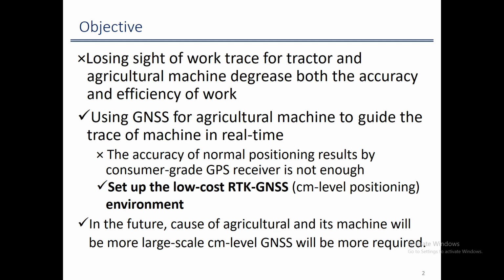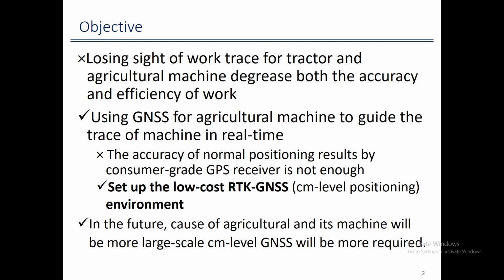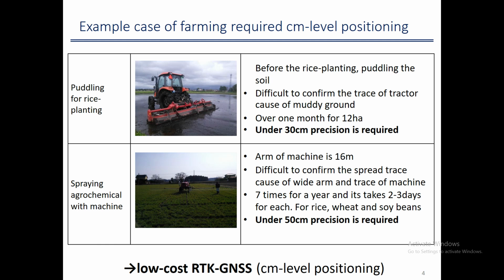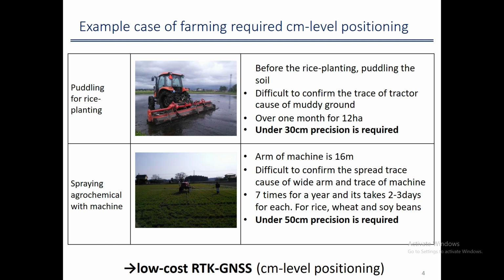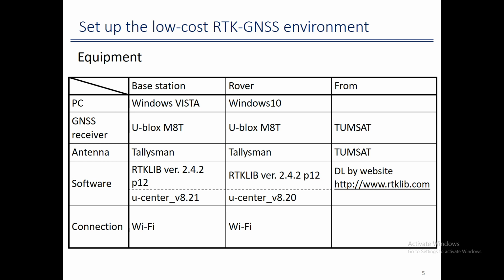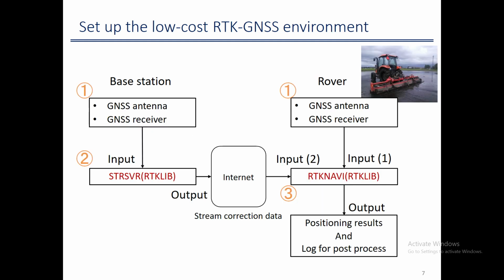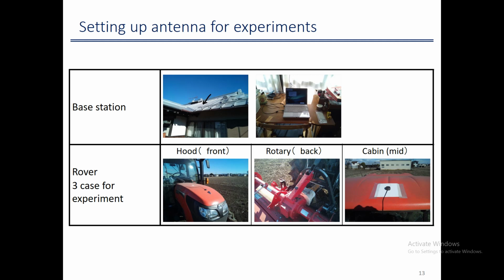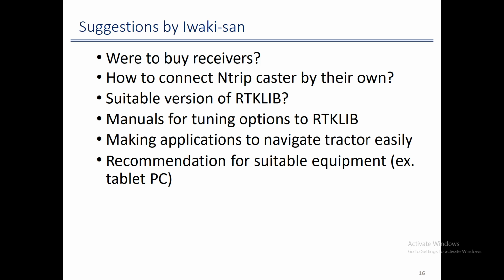Real time kinematic operability